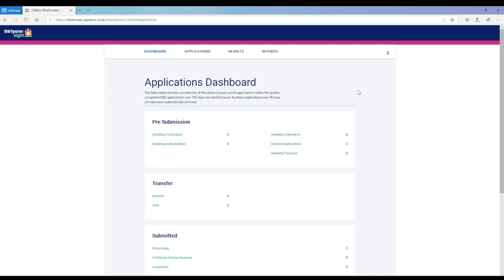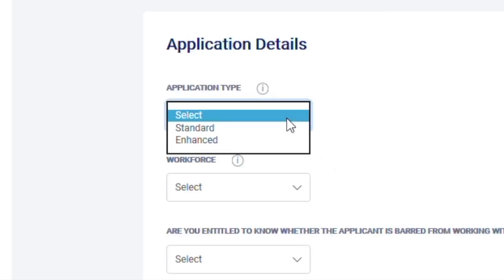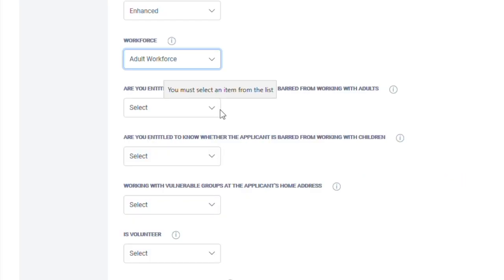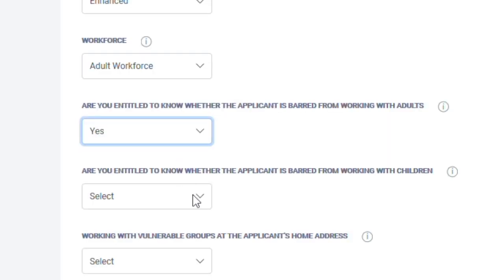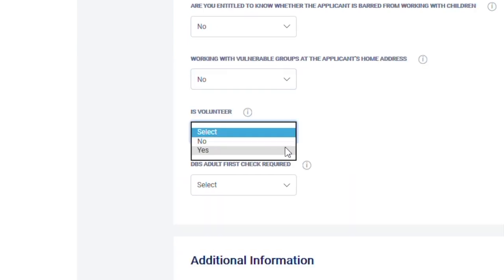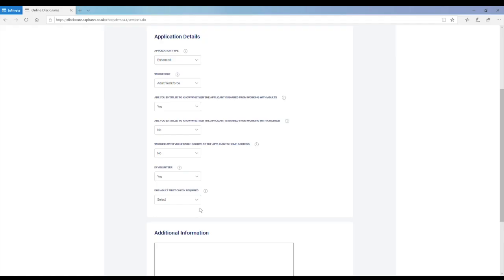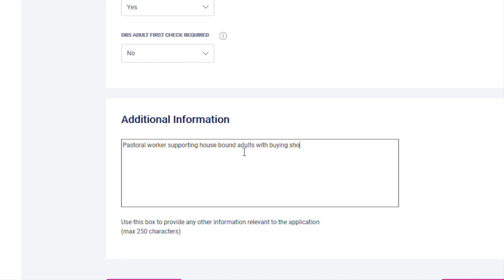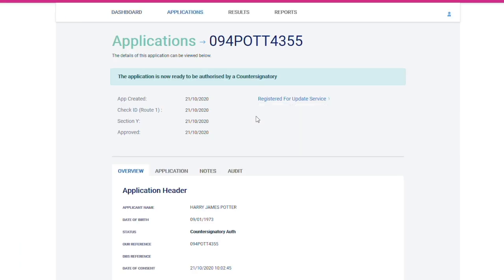Completing Section Y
Completing Section Y Tutorial